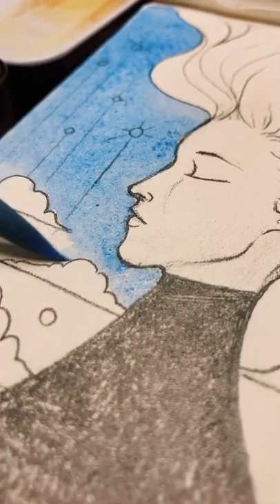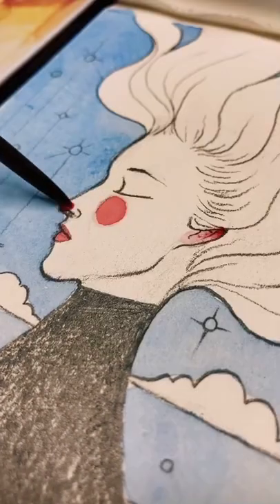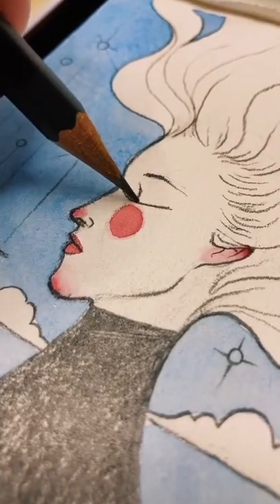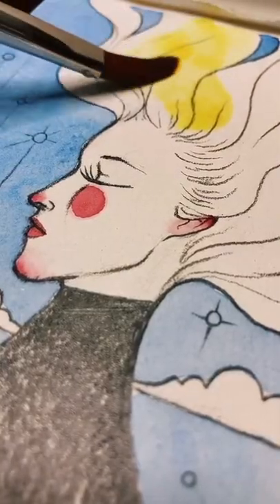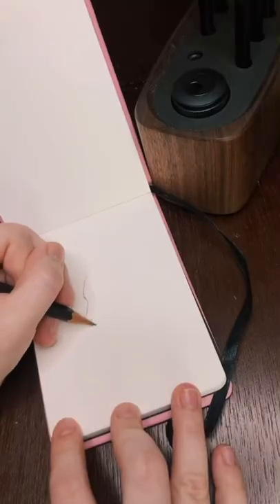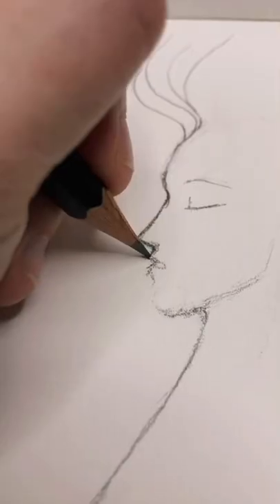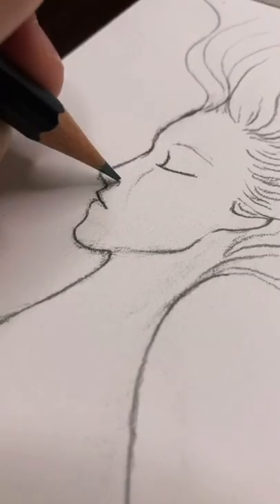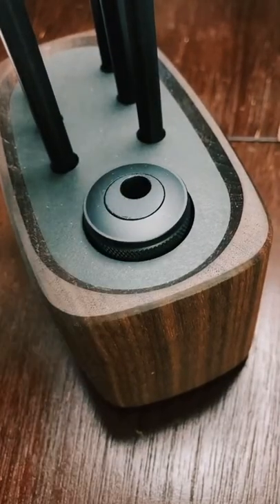Use code AISIE10 for 10% off on GROVEMADE X Blackwing Pencil Kit and other GROVEMADE products 💖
TikTok Satisfying Art Compilation 😌 One eye sees, the other feels 😍
  All my videos are claimed so the ad revenue automatically goes to the claimed songs, you can also support them directly if you enjoy their work!

Artists featured: 👏👏 @aisieart 😉 😌 😍

Comment "drawing 4u" if you read this! This video is an art tik toks compilation filled with the most amazing, relaxing & satisfying Art I could find. You can learn to paint, draw or improve your art by watching the video and following some of the tips/tutorials :) Thank you so much for the support on my Art TikTok compilation and I hope I can feature more amazing artists on my channel. I upload Art Tik Toks everyday and will continue to upload art tik toks in 2022. I add tik tok painting and drawing tutorials in to help you learn to make better art. Keep watching for the best, and most amazing art tik tok videos. Shoutout to SucccMeme, Shiba Avenue, PinkRamen, Thicccake & GlossyFrog for making amazing TikTok art videos. Follow along with a TikTok Art Tutorial.
secretanimesociety paint watercolour artchallenge artist tiktokartist art leaves # plants